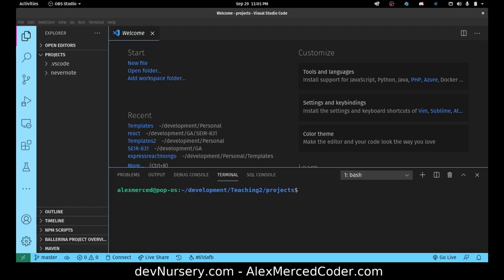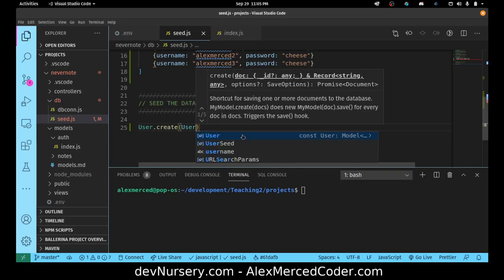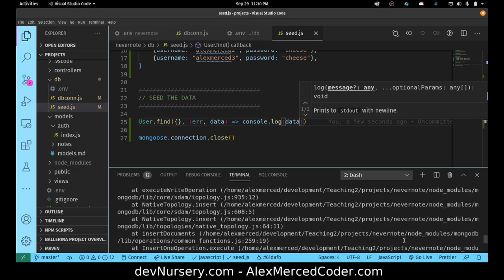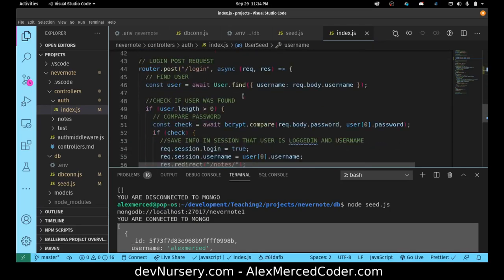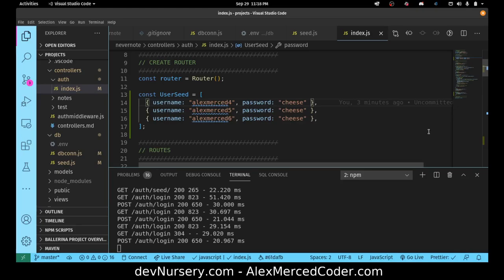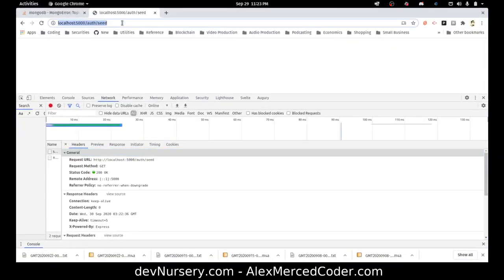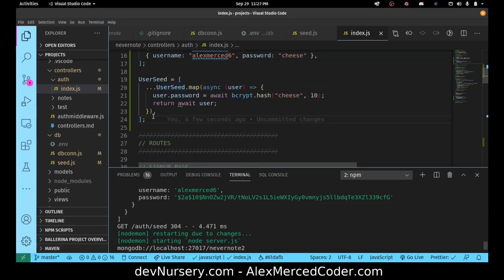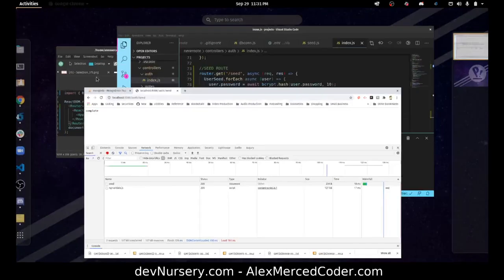AM Coder - AM Coder - Express/Mongo/React-Views #3 - Seed FIles, Seed Routes, Async Troubleshooting